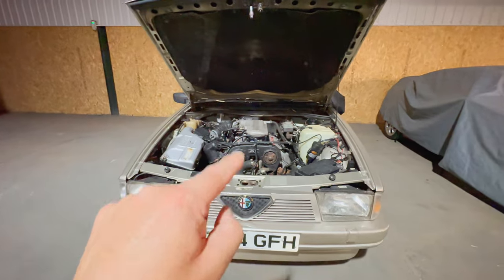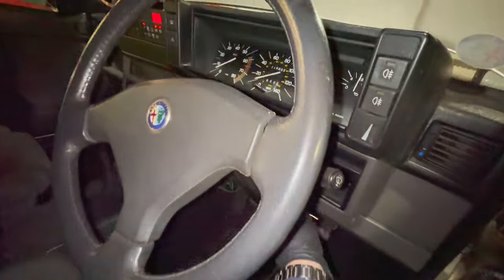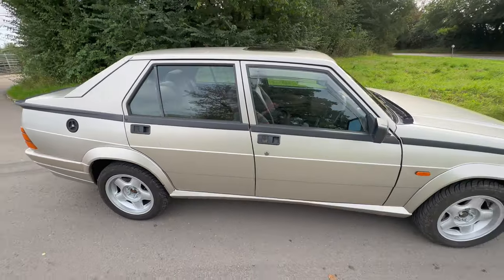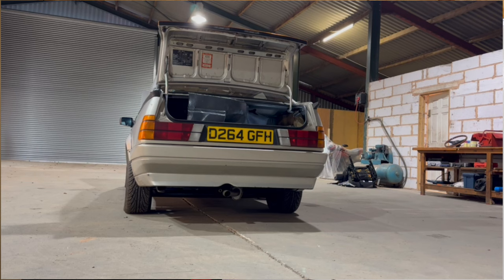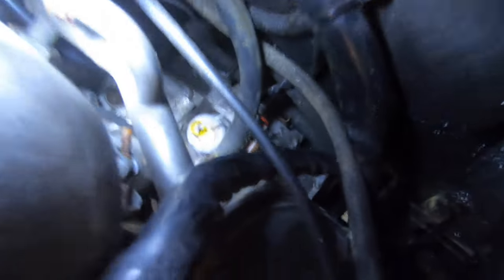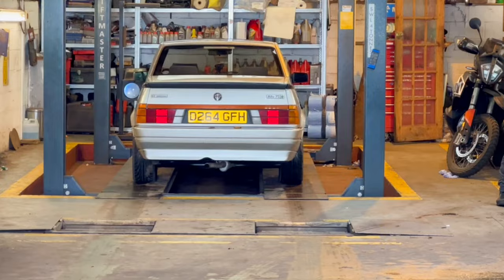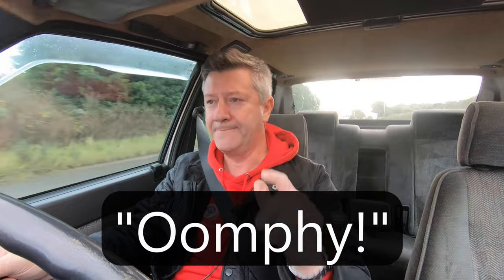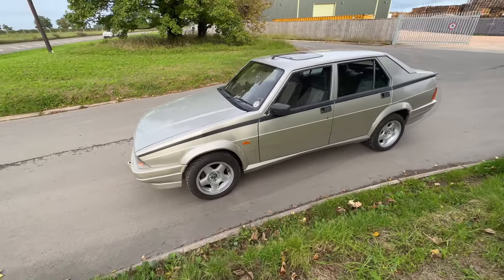Barn Find 1986 Alfa 75 V6 Restoration - Part 2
My 1987 barn find Alfa Romeo 75 V6 is finally MOT'd and road legal. The Alfa 75 was a very important model for Alfa Romeo and until the 952 series Giulia, was the last model produced with rear-wheel-drive.  Featuring a transaxle gearbox, inboard rear brakes and the weirdest handbrake you've ever seen, Chris the Alfa Nut takes this "barn find" Alfa 75 through some recommissioning work and finally takes it for an MOT.  See what unexpected twists and turns happen along the way!
The Alfa Nut on Facebook Follow the Alfa Nut on Instagram
Music: Many thanks to Delta Del for kind permission to use "6 Golden Rules."